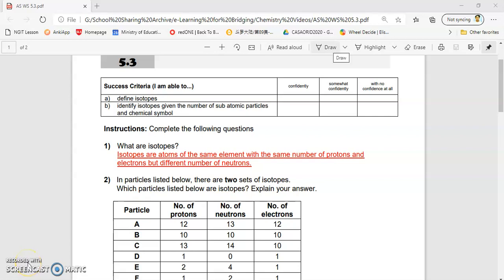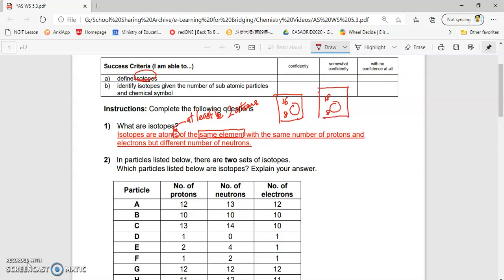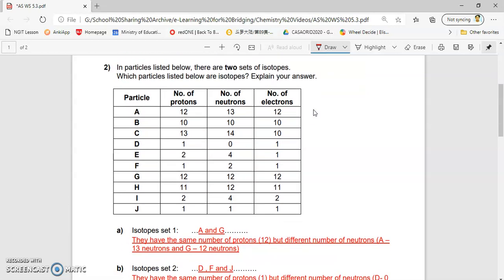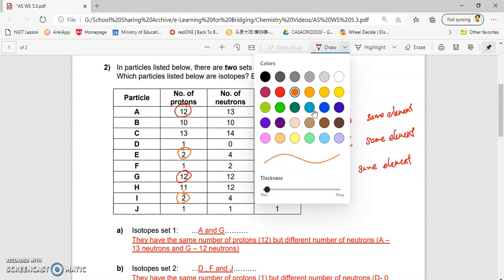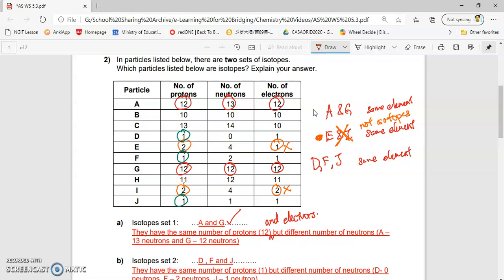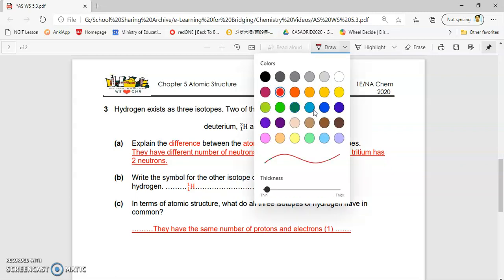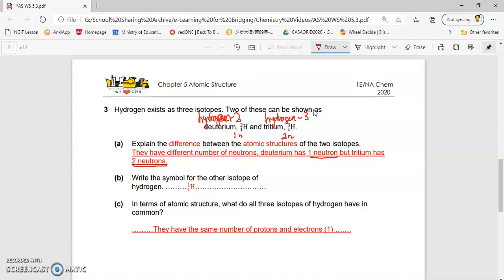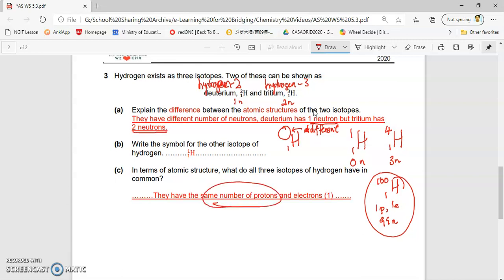AS WS 5 3